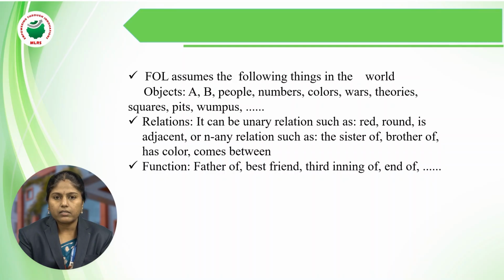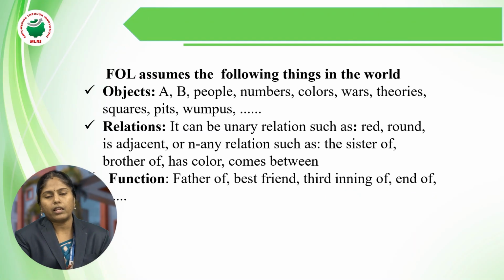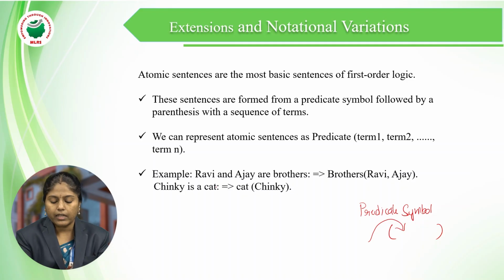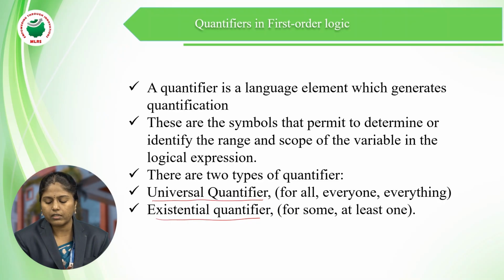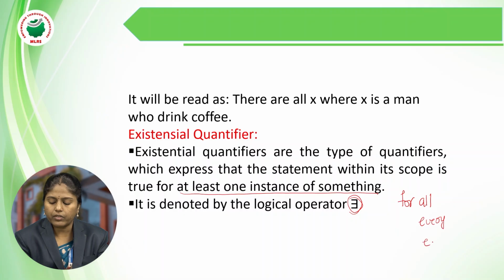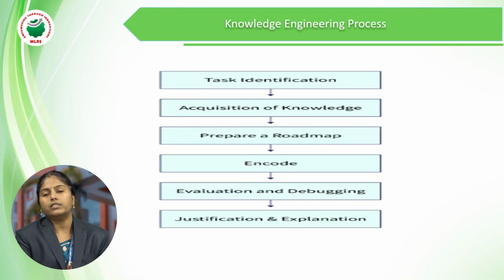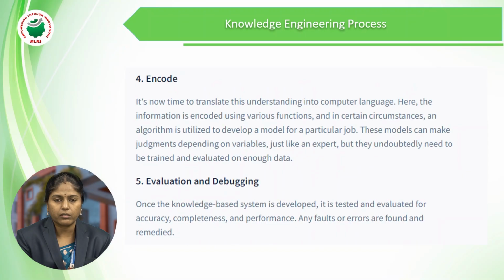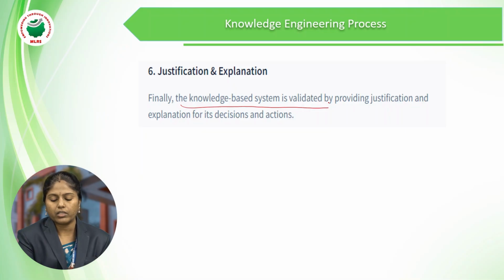FIRST ORDER LOGIC | BY MRS. B. SWAROOPA || MLRITM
Telangana, India.

🔍 FIRST ORDER LOGIC IN ARTIFICIAL INTELLIGENCE | COMPLETE & EASY INTRODUCTION

Welcome to this in-depth session on First Order Logic (FOL)—one of the most powerful and expressive knowledge representation techniques used in Artificial Intelligence!
If you're a student, AI enthusiast, or someone preparing for exams, this video will help you clearly understand how First Order Logic works and why it plays a crucial role in building intelligent systems.

By the end of this video, you’ll have a strong conceptual understanding of how machines use FOL to reason, derive new facts, and make intelligent decisions.

📘 Perfect for:
Students of AI, Machine Learning, Data Science, Computer Science, and competitive exams.